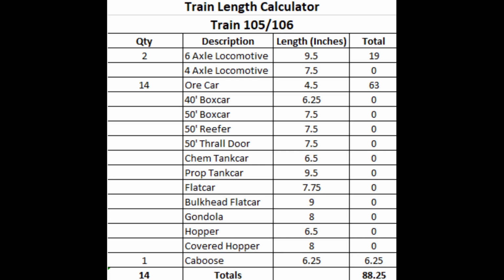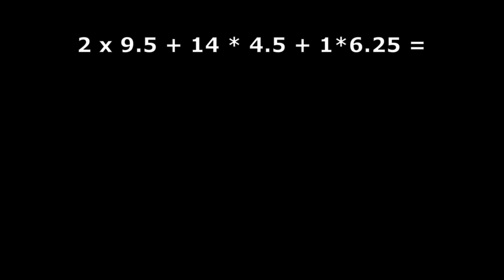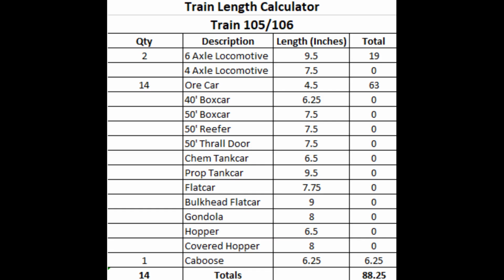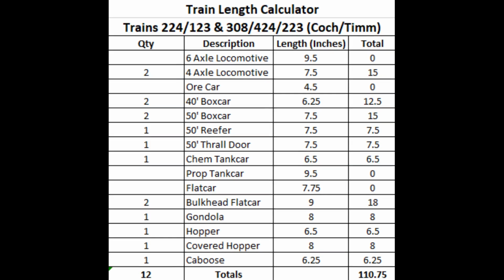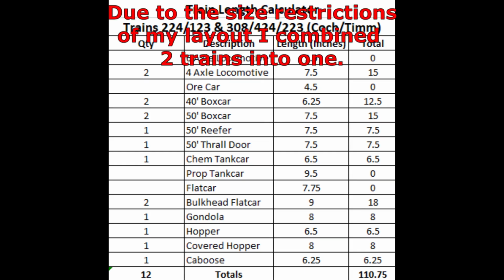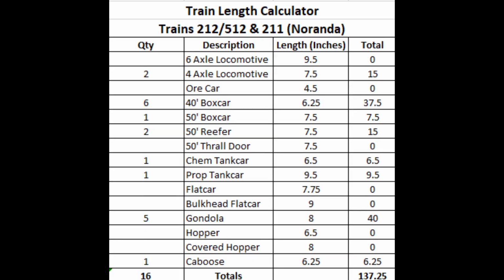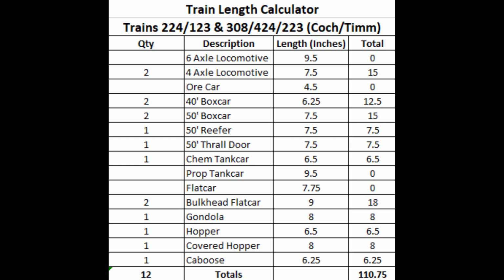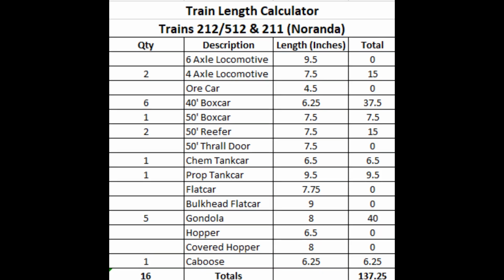MODEL TRAIN LENGTH CALCULATOR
A handy tool for calculating train length for sidings yards, etc. when planning a new model train layout.